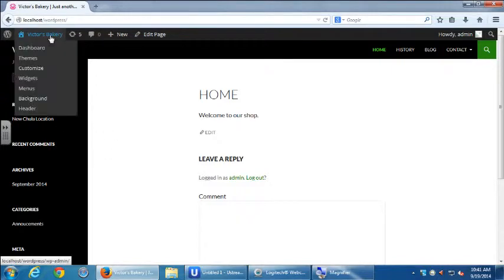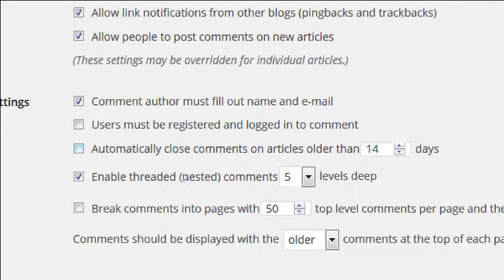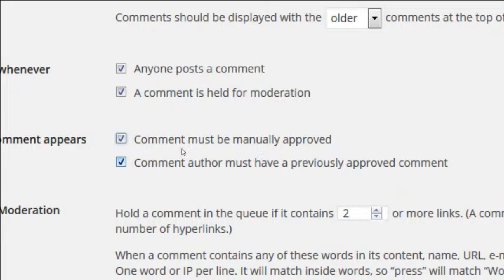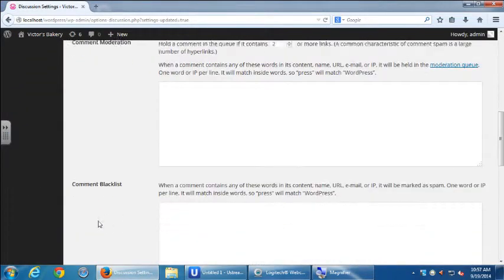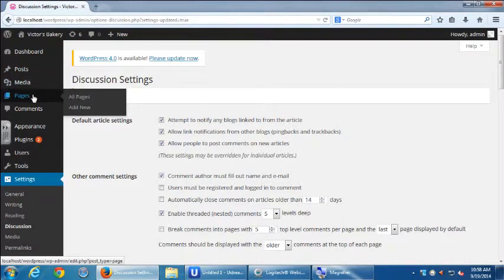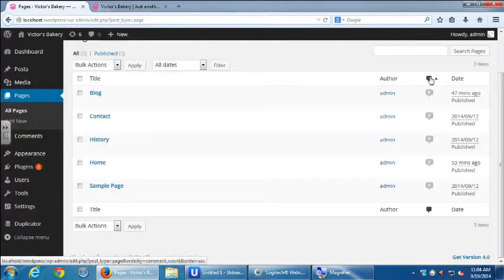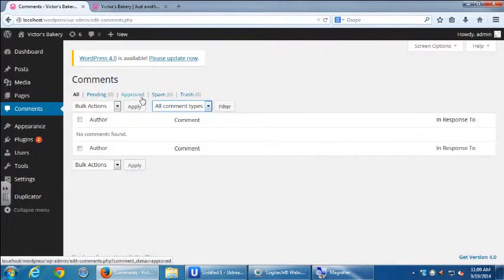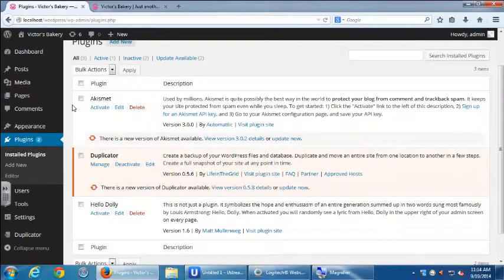SDCE eComm Week 3 v2